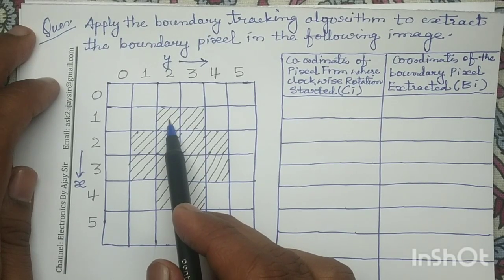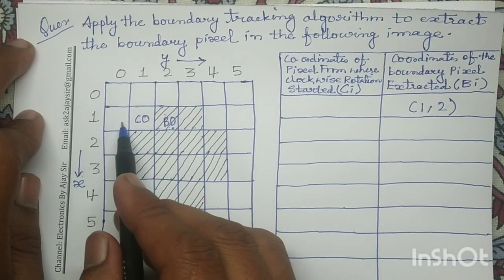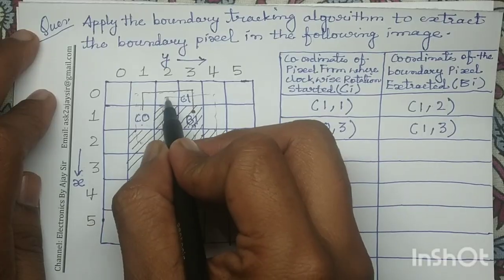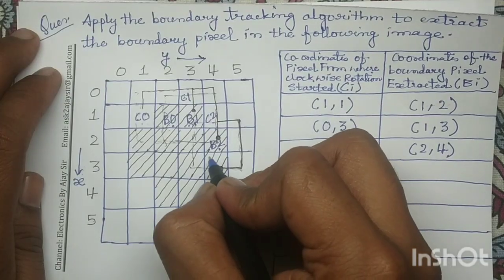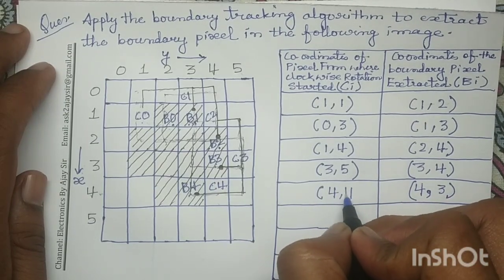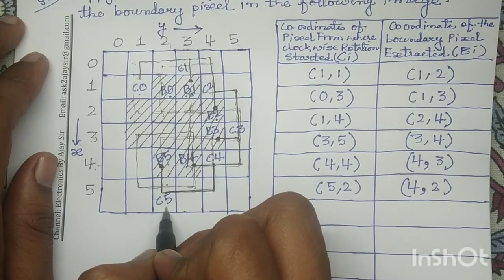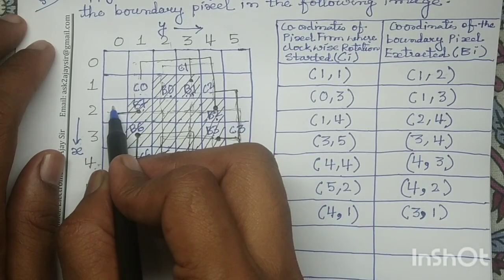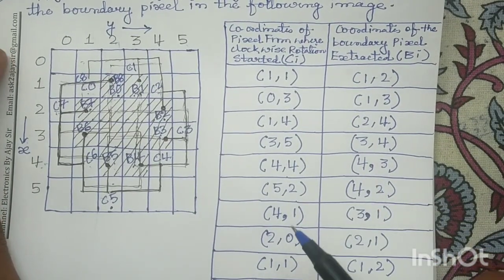Module 2.3: Boundary Tracking Algorithm: Numerical Question in DIP | Digital Image Processing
Dear Students,

Image Representation and Description is an very important topic in Digital Image Processing. Numerical question based on Boundary Tracking Algorithm is an important topic in this chapter.

Boundary tracking algorithms in digital image processing are techniques used to extract and follow the contours or edges of objects within an image. These algorithms are crucial for various image processing tasks, including object recognition, segmentation, and feature extraction.

Key concepts and techniques:

Connectivity: Defines how pixels are considered neighbors (4-connected or 8-connected).

Starting point: The algorithm needs an initial point on the boundary to begin tracking.

Boundary following: The algorithm iteratively moves from one boundary pixel to the next, based on connectivity and intensity differences.

Termination: The algorithm stops when it reaches the starting point or encounters a predefined termination condition.

In this Video, I have discussed the step-by-step procedure to track the boundary of an image by applying boundary tracking algorithm. Also, I have the systematic way to write the coordinate for each object pixel and boundary pixel.

You may refer the following books to practice more numerical questions:

1. R.C.Gonzalez and R.E.Woods, “Digital Image Processing”, Prentice Hall, 3rd Edition,2011.

2. S. Sridhar , “Digital Image Processing”, Oxford University Press,2011